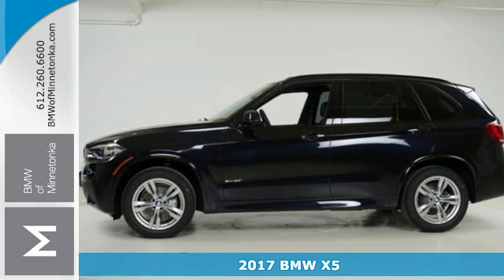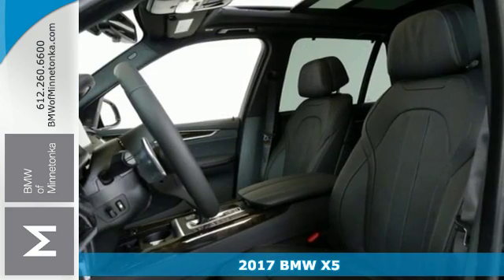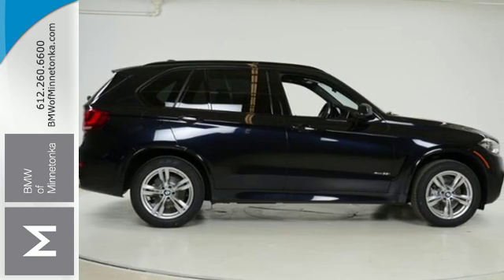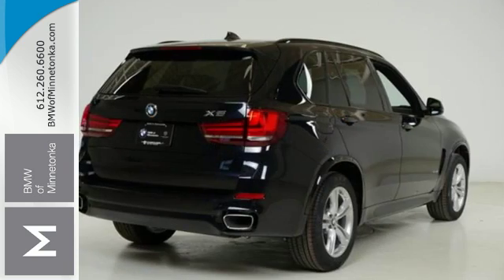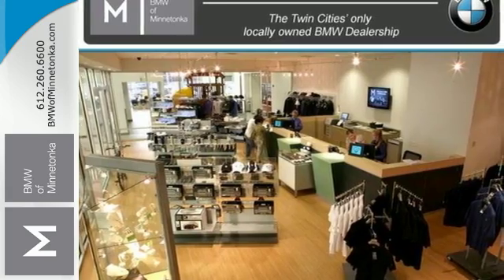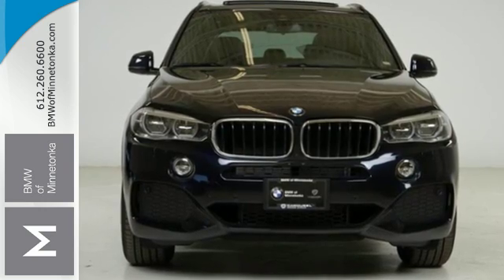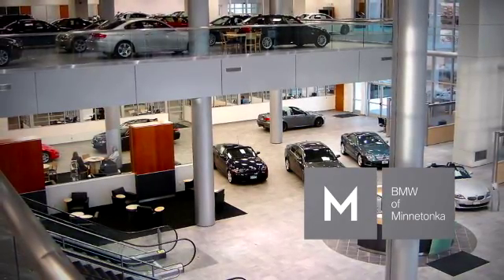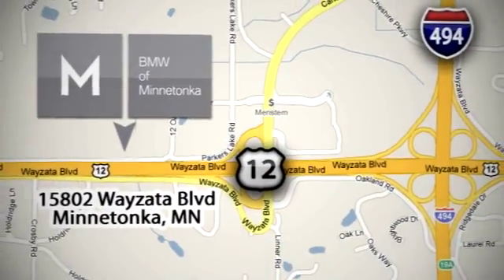New 2017 BMW X5 Minnetonka MN Minneapolis, MN B1707 - SOLD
Year: 2017
Make: BMW
Model: X5
Trim: xDrive35i
Engine: 3.0 L I6 Cyl.
Transmission: 8-Speed Automatic
Interior: Black
Stock #: B1707
VIN: 5UXKR0C35H0V73684

Address:
15802 Wayzata Blvd